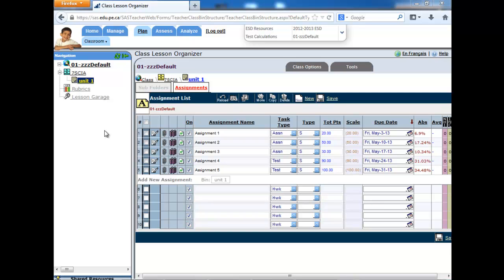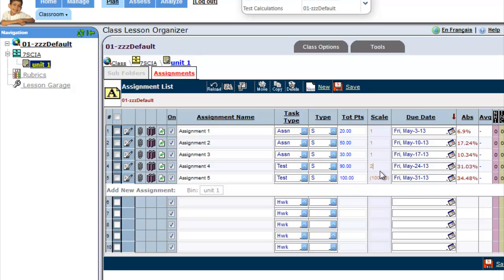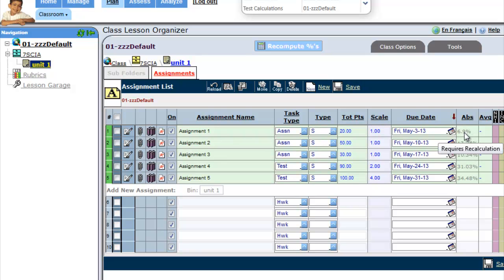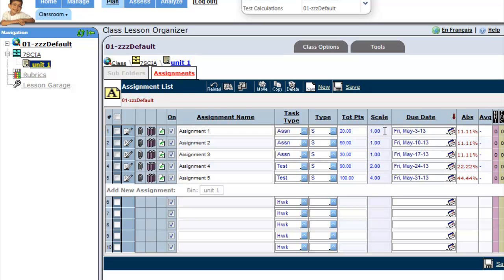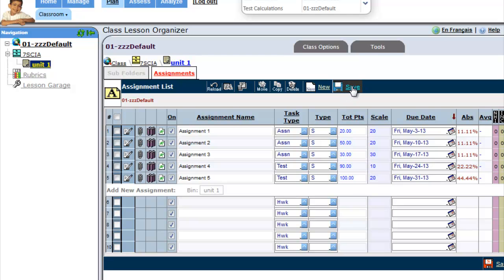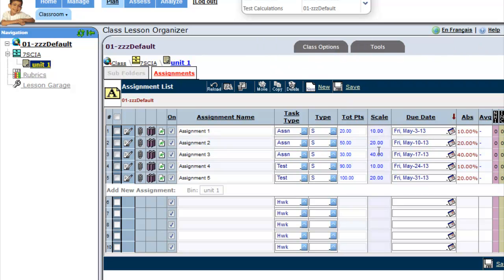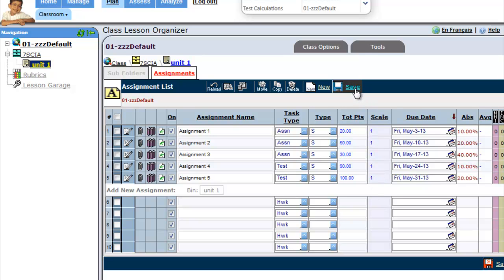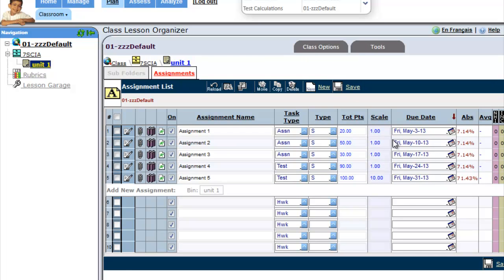Scalar Method In StudentsAchieve